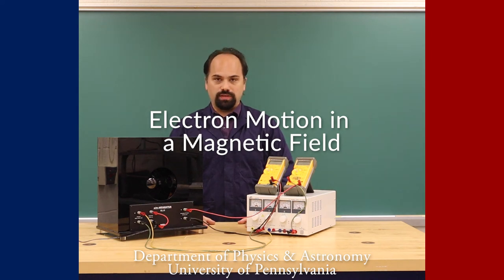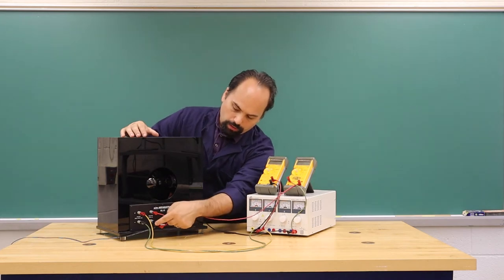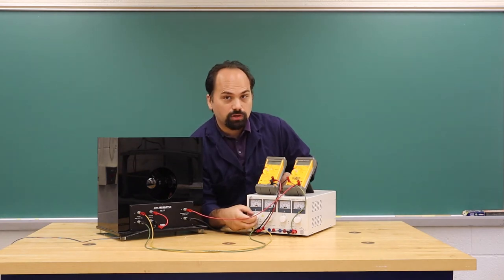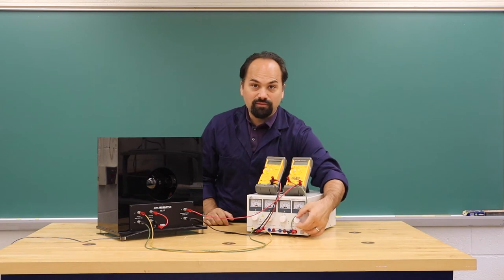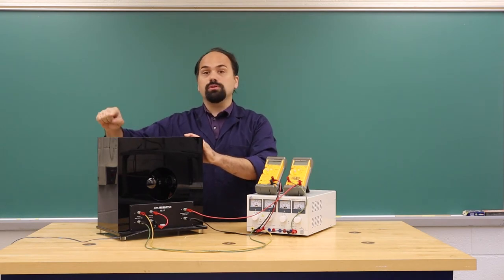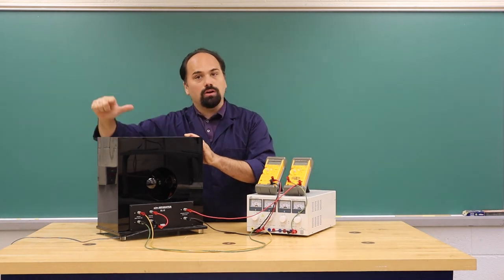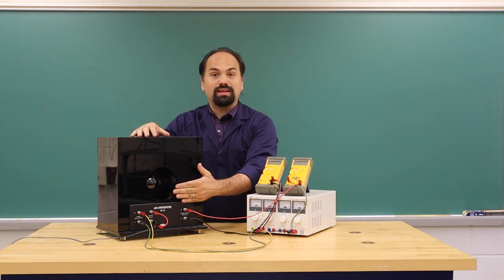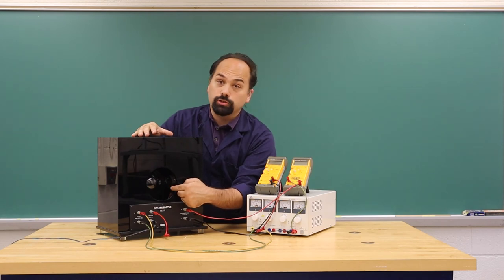Electron Motion in a Magnetic Field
This video is an introduction to the Electron Motion in a Magnetic Field lab for PHYS 0102/0151.